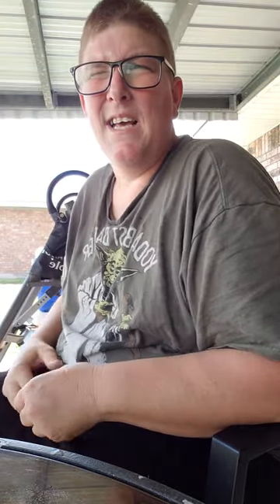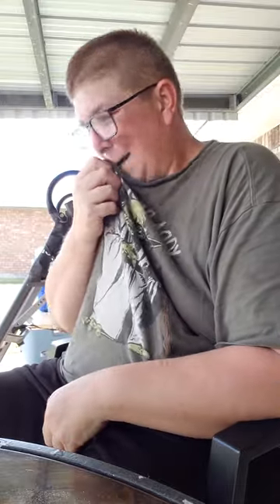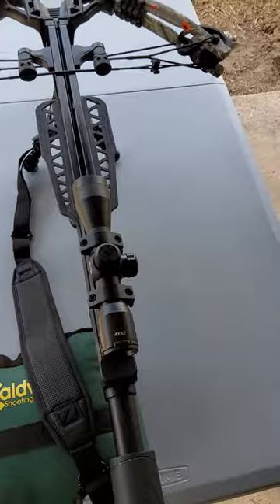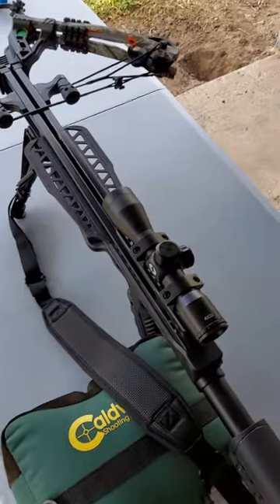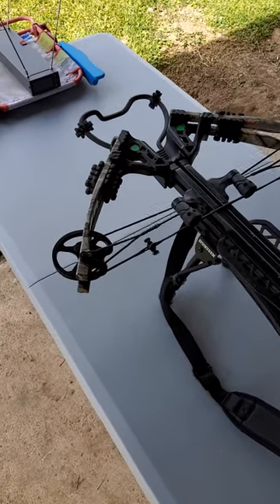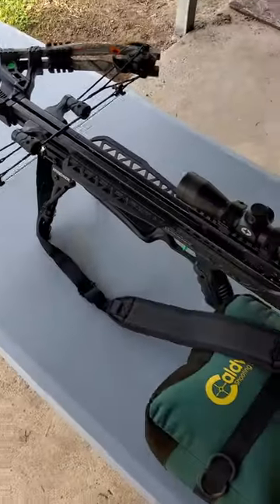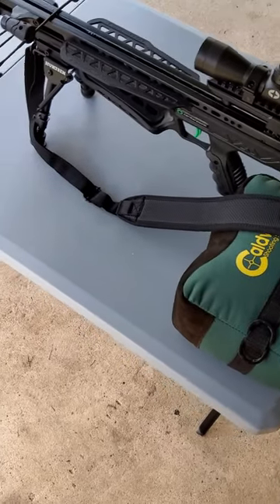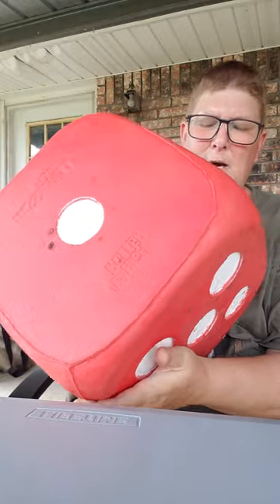CHRONOGRAPH: Centerpoint dagger 390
I shot 3 different bolts over a chronograph with my dagger 390. 1st was a 20-inch 425 grain Mossy Oak carbon bolt, 2nd was a 20-inch 400 grain centerpoint carbon bolt, and 3rd  was a 20-inch 415 grain Reegox Bio carbon bolt.

CenterPoint Archery Dagger 390 Compound Crossbow Kit, 390fps, Camo, AXCD190FCK

Mossy Oak Crossbow Bolt 20" Black

REEGOX Crossbow Bolts 16/18/20 inch Bio Crossbow Arrows with Moon Nocks and Removable Tips (Pack of 12)

Scorpion Venom Arrow Release Fluid

New Archery Products Quikfletch Twister 3-Inch 3-Vane Easy-to-Use Stabilizing Fletching for Increased Accuracy of Crossbow Bolts - 3 & 6 Pack Available

Morrell High Roller Target
Ballistic Precision Chronograph, Slingshot Bullet Bow Velocity Speed Tester with MPS/FPS Joules Readings